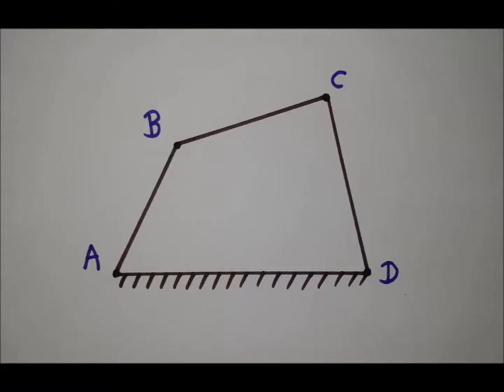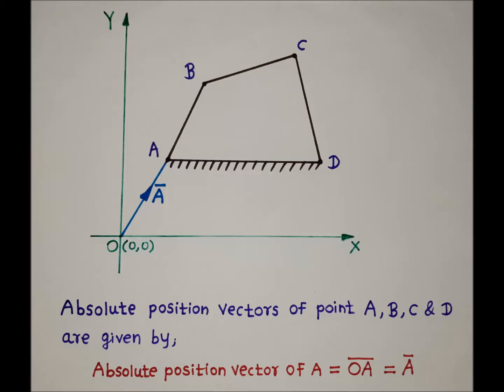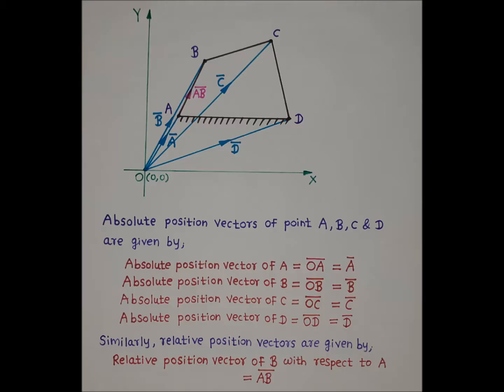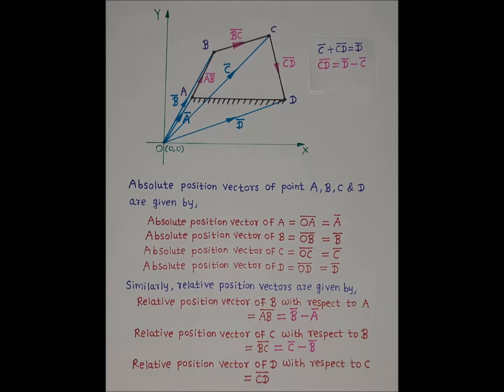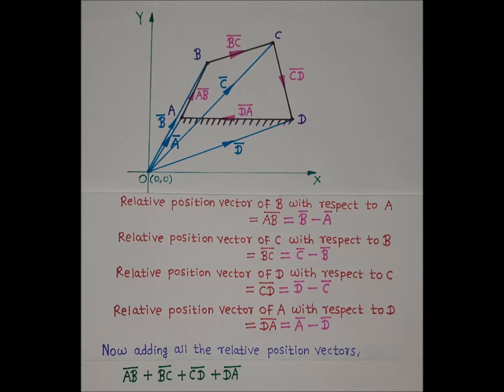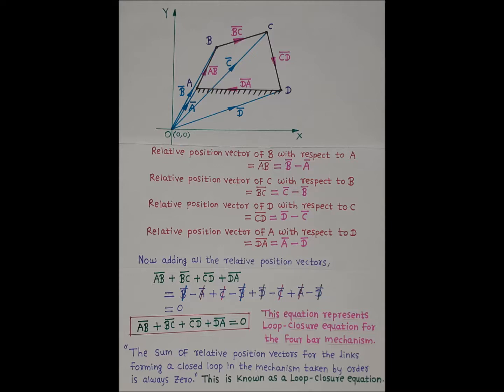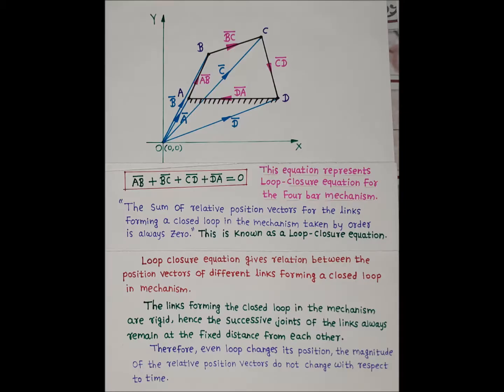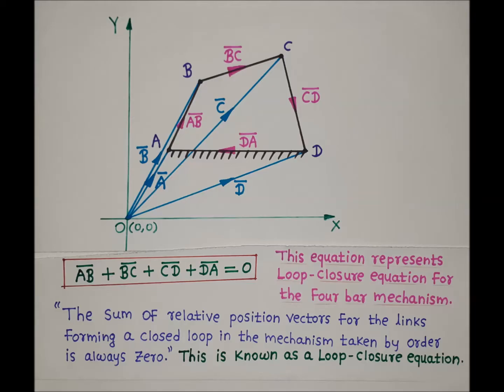Loop Closure equation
In this video Loop Closure equation is discussed. It is discussed by using Four bar Mechanism.